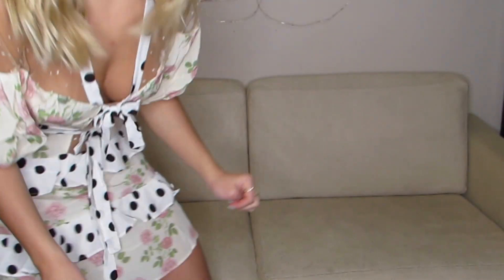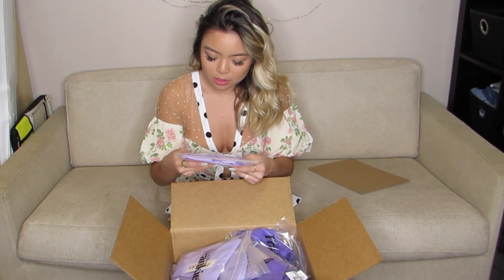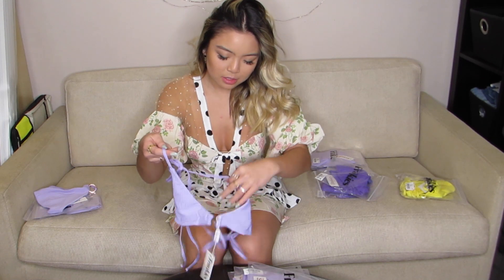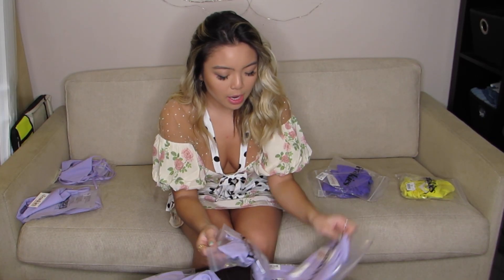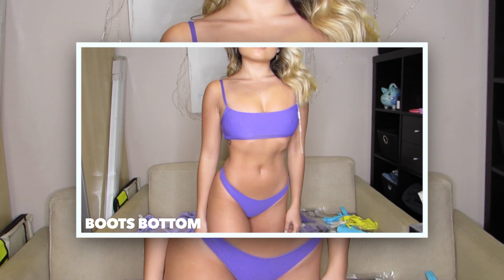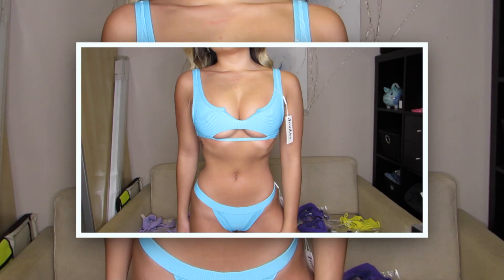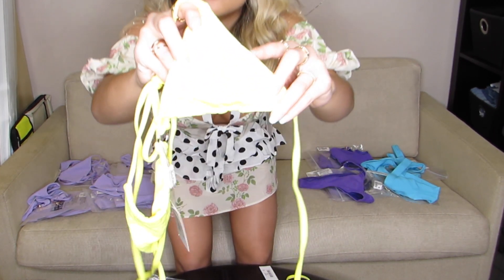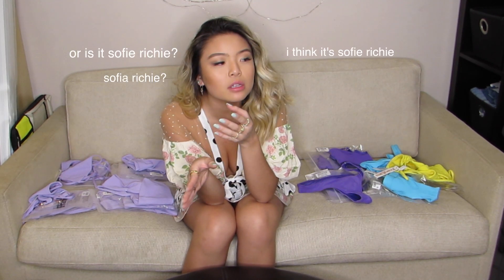UNBOXING & TRY ON: Frankies Bikinis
Hi Babes! Izzy, here!

Check out new pieces from FrankiesBikinis and ForLoveandLemons. Which new arrival from the Kloset do you have to have?

Stay up to date on promotions, discounts, and special offers by following us on social media-

Hello OnFemme Babes! Meet our newest babe Izzy. She's unboxing the newest haul from Frankie's Bikinis, and we're OBSESSED with  Izzy! .
Shop Onfemme by Lindseys Kloset for the latest collection of Frankies Bikinis.
Discover Quality, Fashionable & Comfortable Frankies Bikinis For Women. Onfemme by Lindsey's Kloset is Home to the World's Most-Coveted Designer Apparel,  & Accessories. Free priority shipping. New arrivals daily.  designer brands. Virtual styling customer care. Styles: Clothing, Denim, Shoes.
Frankies Bikinis is a premier designer swimwear and apparel brand. Founded by Malibu-native, Francesca Aiello, Lindsey's Kloset bikini  boutique’s luxe collections are designed to fit every woman. Founded by Malibu-native, Francesca Aiello, our bikini boutique’s luxe collections are designed to fit every woman.
Designer Bikinis. Considering  is Frankies Bikinis, you better believe we have some expertise in this line of swimwear .Designed by California native Francesca Aiello, her  high quality, designer bikini options are perfect for a summer of lounging in the sun.
Effortlessly cool designer swimwear and apparel by Frankies Bikinis. Loved by celebrities and it-girls worldwide.